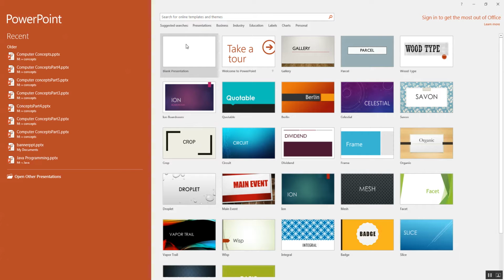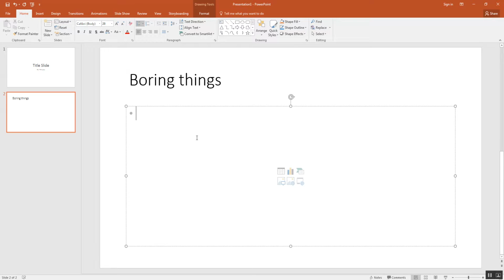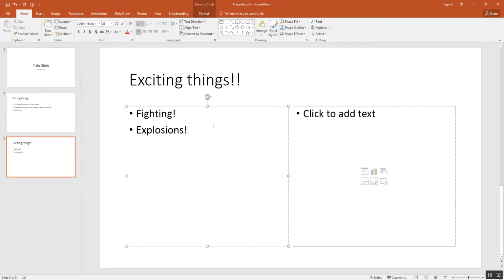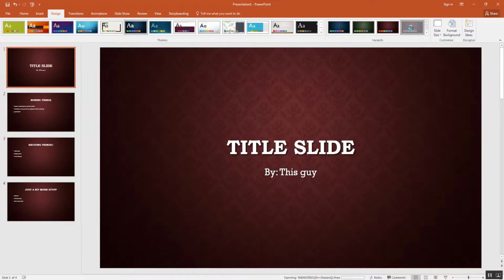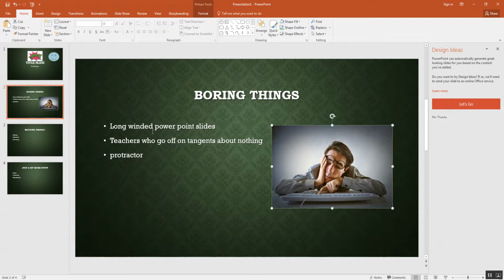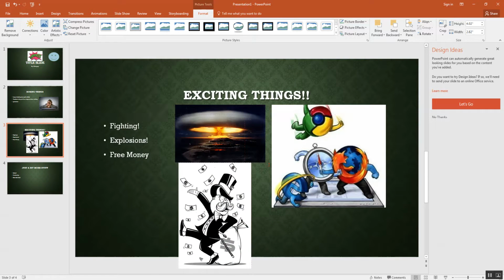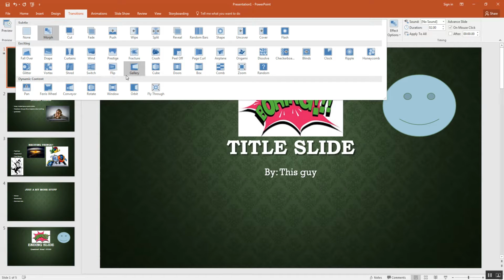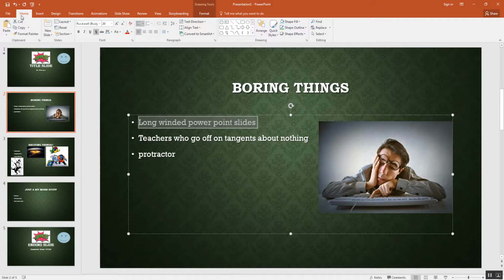Concepts: Power Point Introductions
Power point introduction